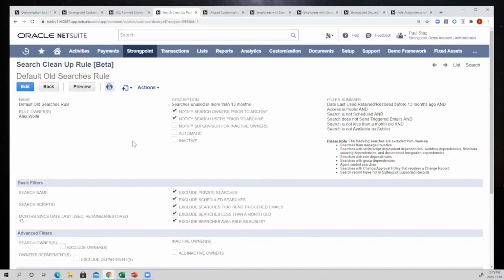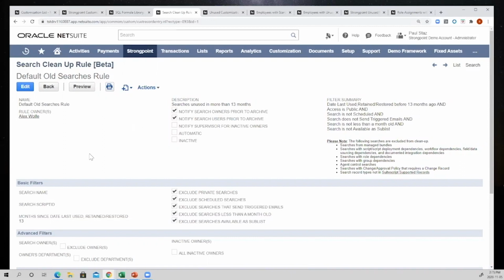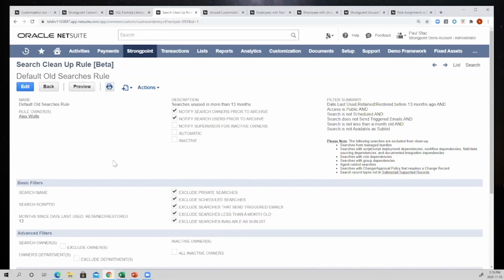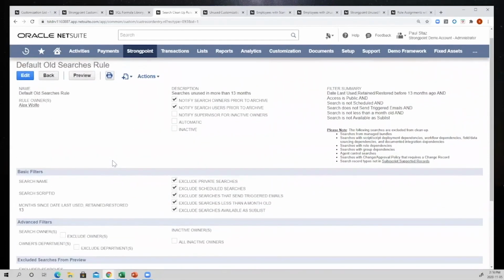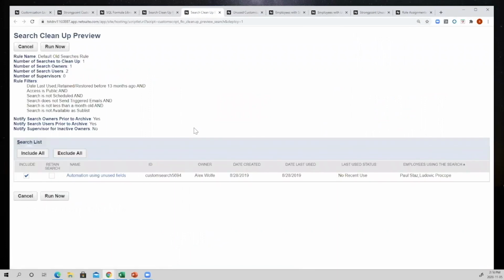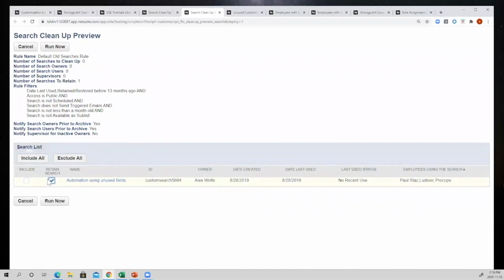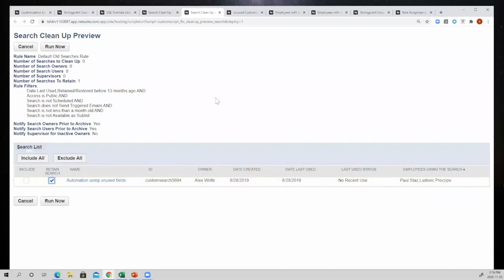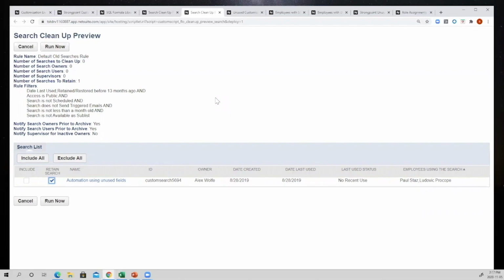Netwrix Strongpoint: Using the Automatic Saved Search Clean Up Tool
Cleaning up unused saved searches is an extra step that many teams find challenging. Luckily, Netwrix Strongpoint offers a built-in tool that simplifies the process of reviewing outdated saved searches, making it easy to accurately identify and eliminate unnecessary ones with just a few clicks.